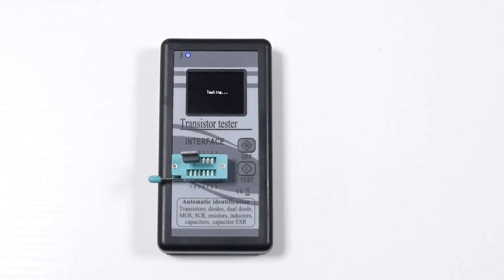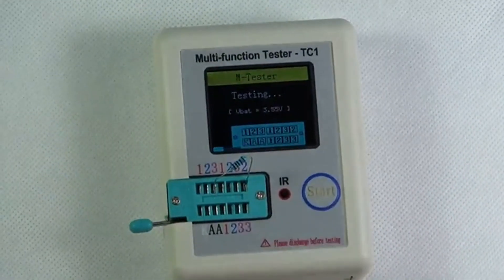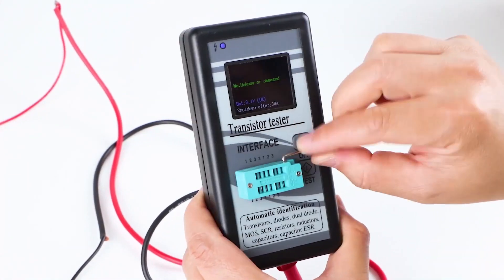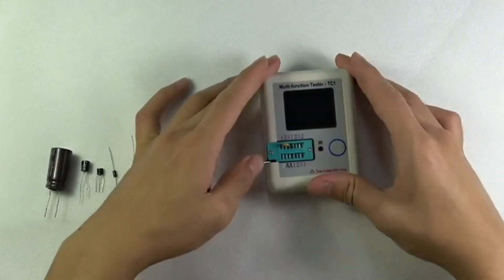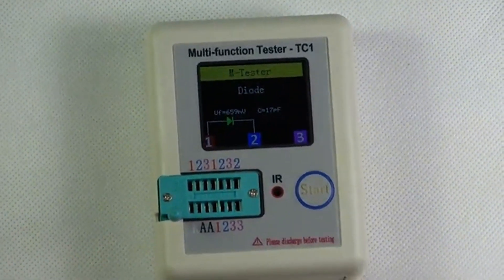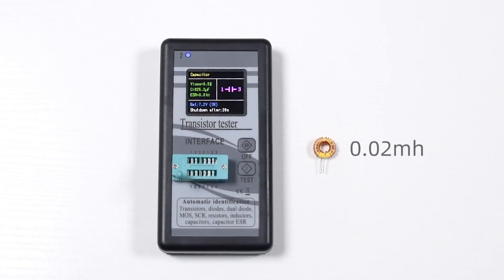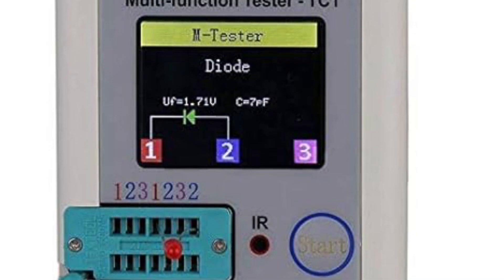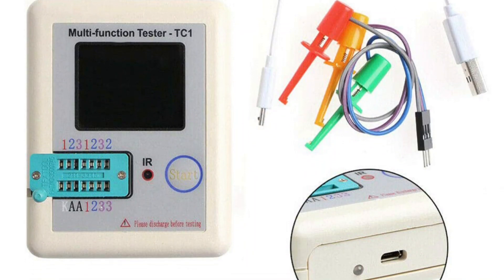5 Best Transistor Testers in 2024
➜ Best Transistor Testers 2024 we listed in this video:

1.Drok Transistor Tester
2.Longruner Transistor Tester
3.Aideepen Transistor Tester
4.Wistek Transistor Tester
5.Bside Transistor Tester

In this video, we’ll be comparing the Best Transistor Testers that are designed for different kinds of users. We will take into consideration performance, features, and price; so you can decide which is best for you.  All the products on our list were selected based on their own inherent strengths and features.
We’ll ensure which Best Transistor Testers is best for you, and what you can expect to get in return for your money.  We’ll help you decide if one of the models on our list seems like a great purchase.